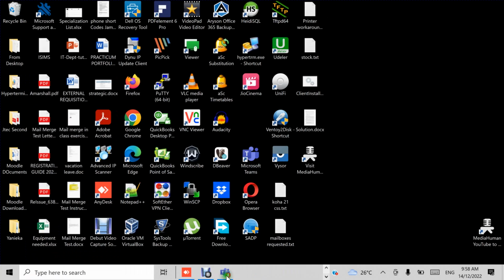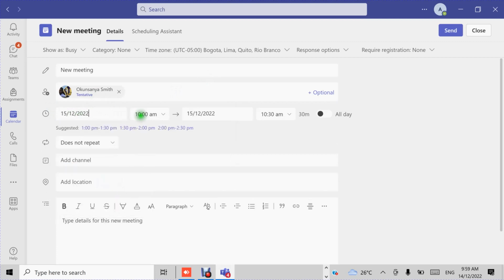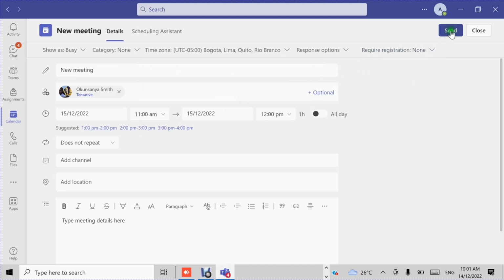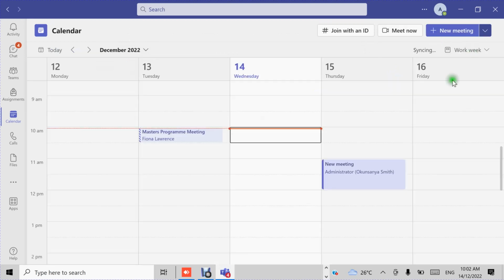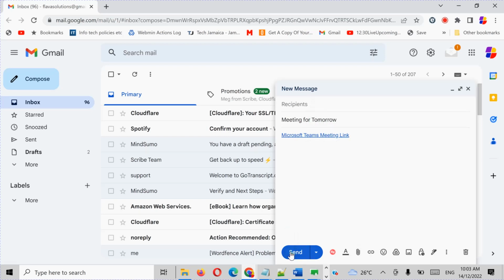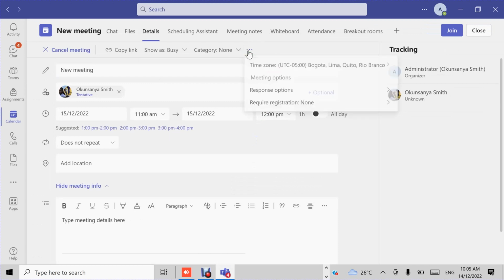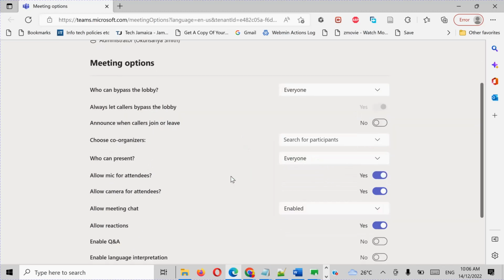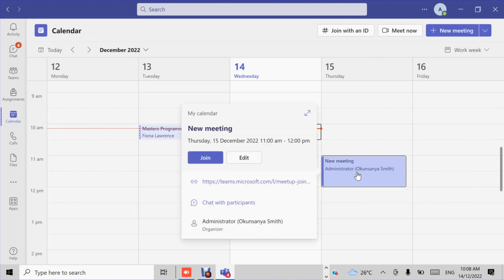How to schedule a teams meeting